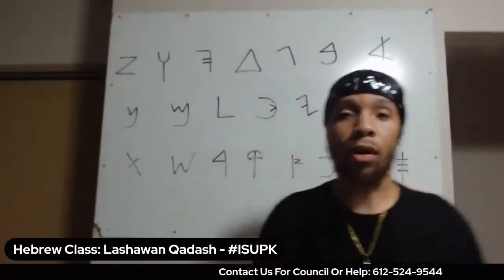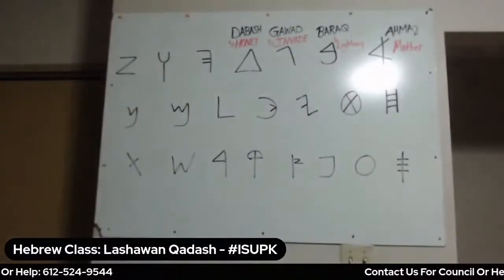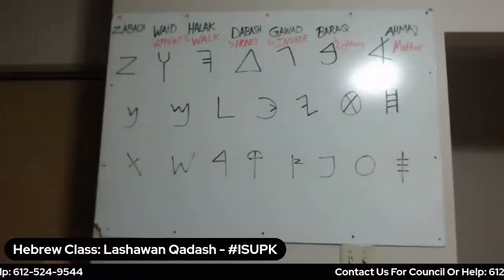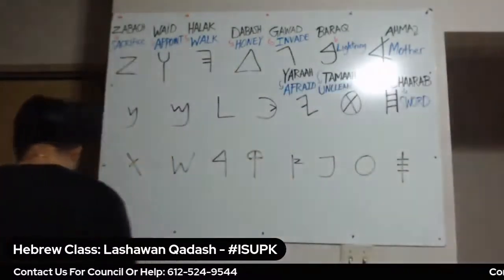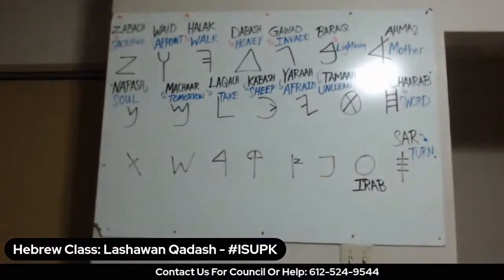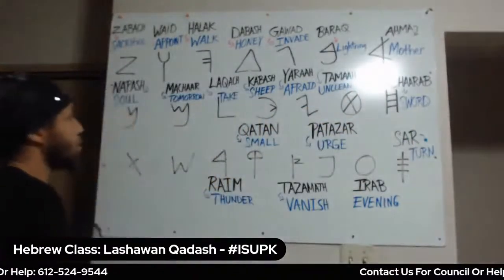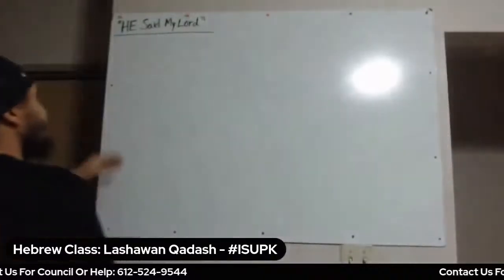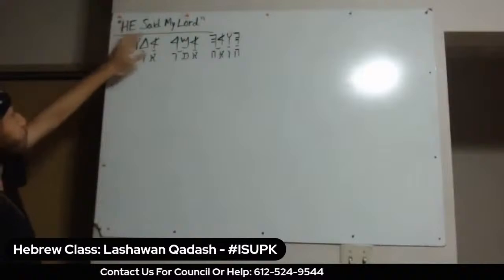Hebrew Class: Lashawan Qadash